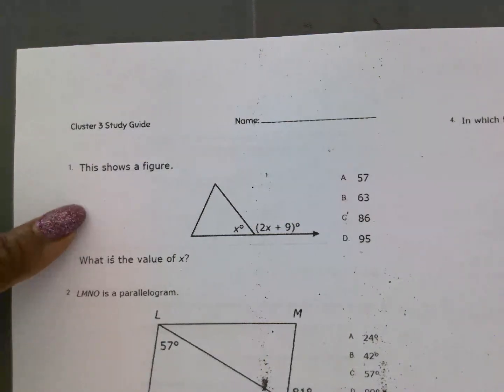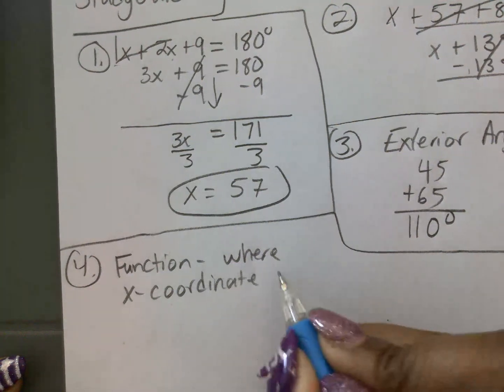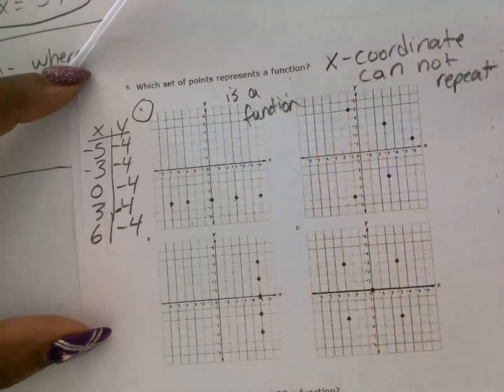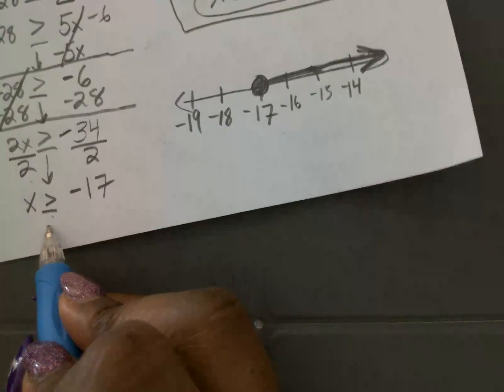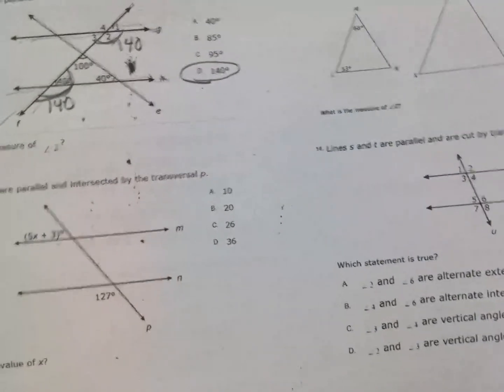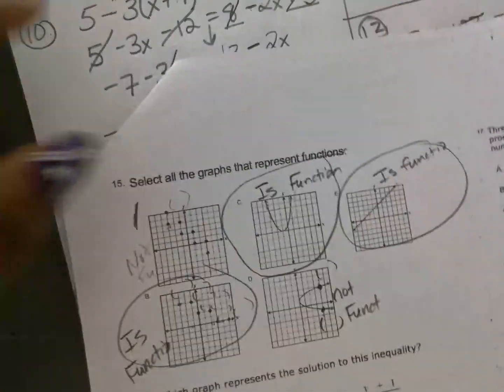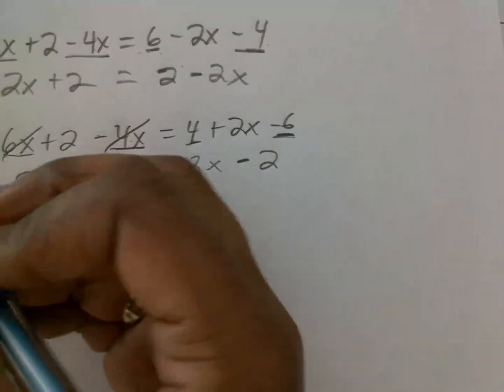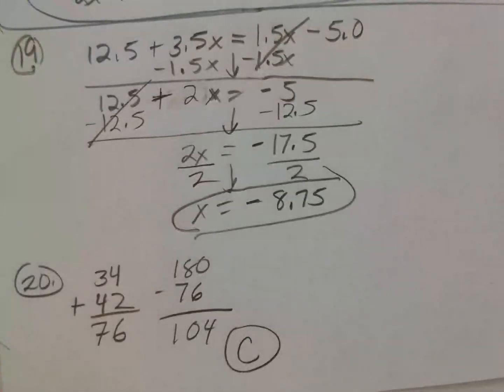Q2W7 Thursday M8: Study Guide Video (HW)